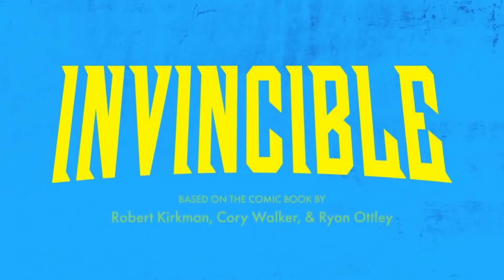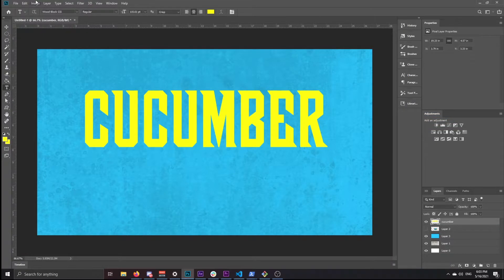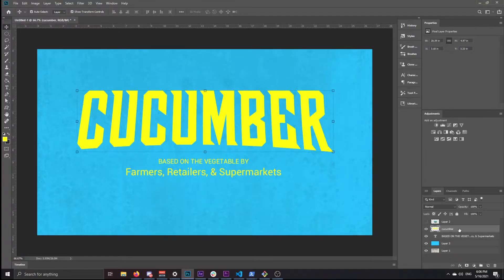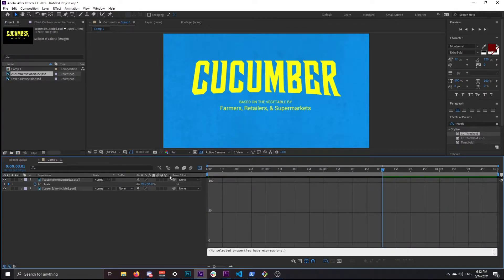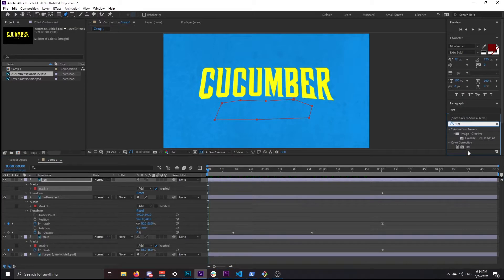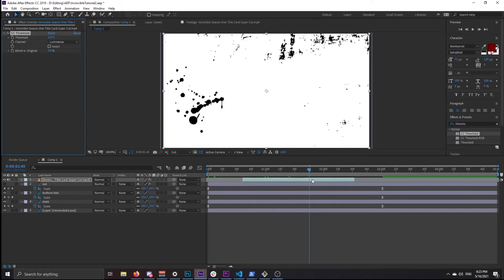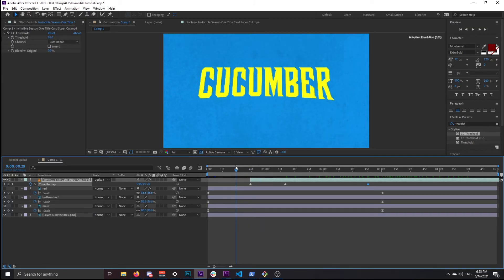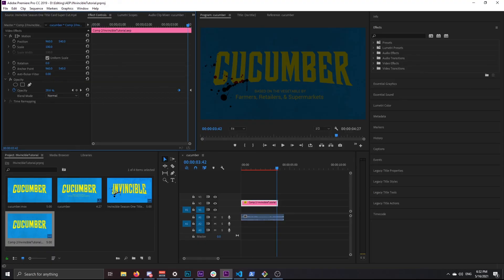Invincible Title Card Guide (Adobe Tutorial)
0:00 Intro
0:17 Photoshop
4:35 After Effects
9:32 Blood splatters
14:05 Ending Opacity